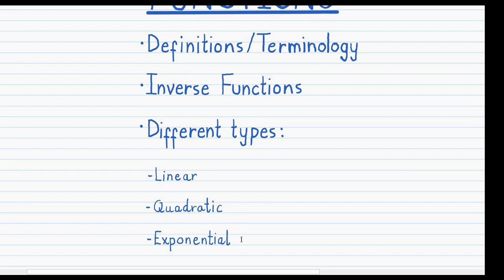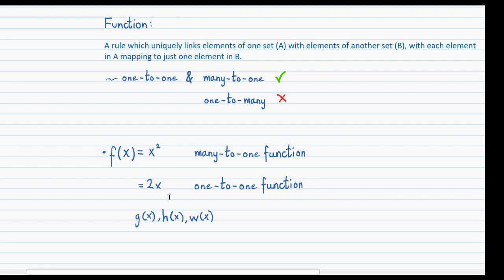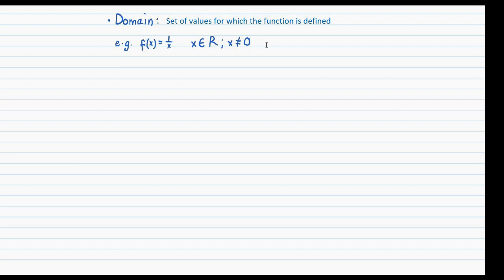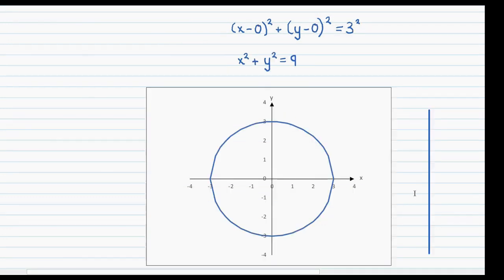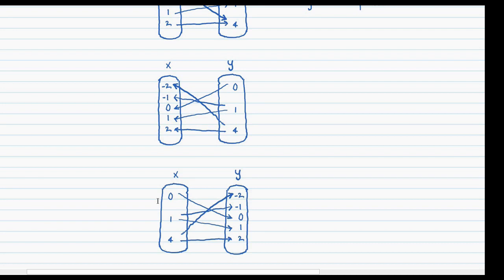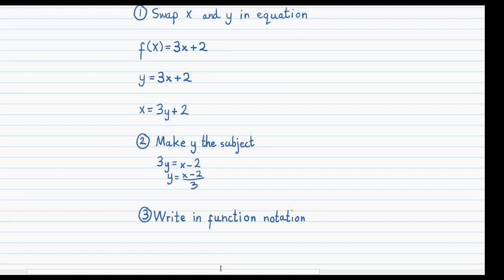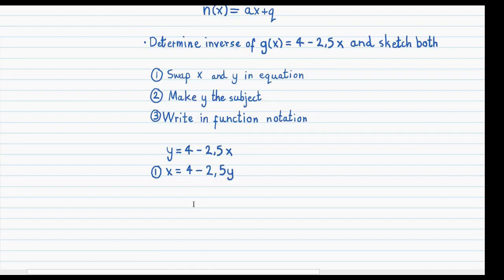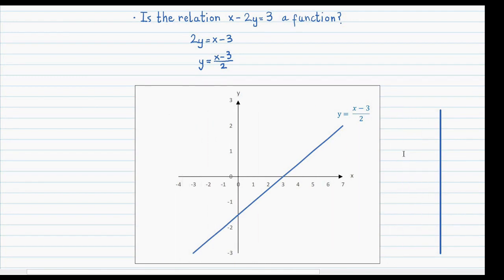Grade 12 Mathematics | 3. Functions Theory by 123tutors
Topics included in this video:
Introduction to functions and inverse functions, how their graphs relate to each other and usage of vertical line test to assess a function. Plus a peak into linear functions.

Includes:
1. Past Semester Test and Exam Questions, done step-by-step!
2. The remaining chapters!